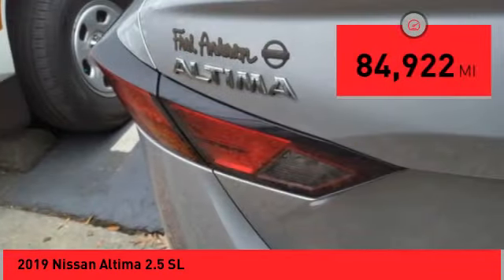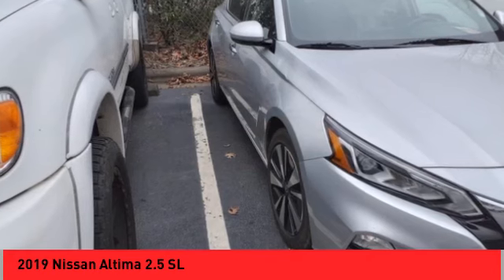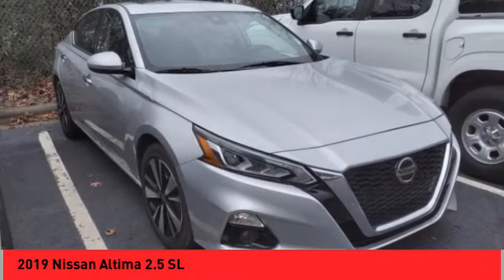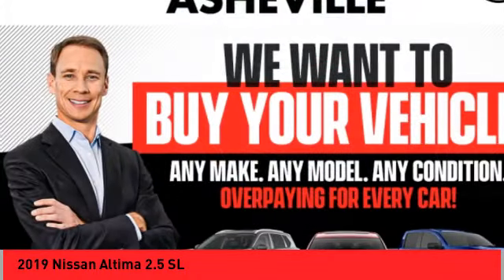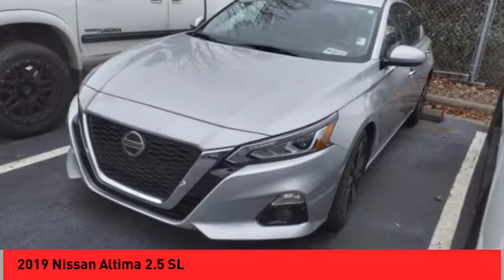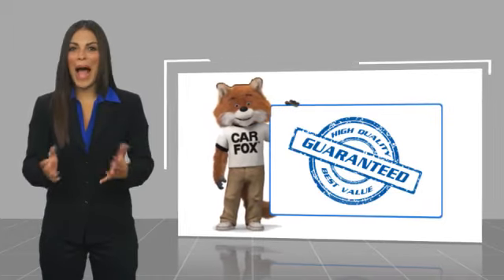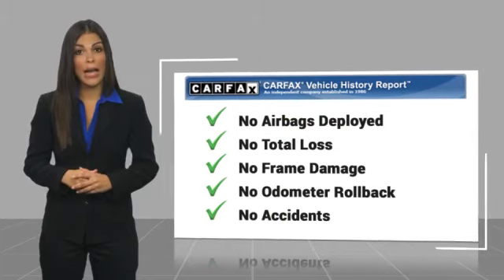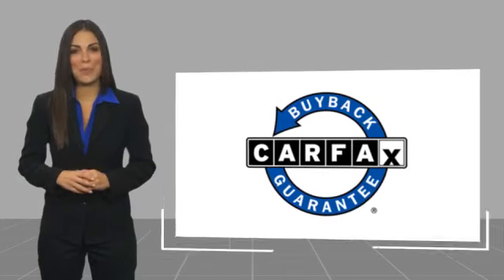2019 Nissan Altima Asheville NC PC859111E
2019 Nissan Altima 2.5 SL

Recent Arrival! Clean CARFAX. 2019 Nissan Altima 2.5 SL Brilliant Silver Metallic **Available at Fred Anderson Nissan of Asheville. Call us today at **, *Still Under Factory Warranty**, * FREE OIL CHANGES!, LOCALLY OWNED AND SERVICED!, Aux Audio Input, Alloy Wheels, Bluetooth, Keyless Entry, Back Up Camera, Navigation System.FWD CVT with Xtronic 2.5L 4-Cylinder DOHC 16V 28/39 City/Highway MPGAwards: * JD Power Automotive Performance, Execution and Layout (APEAL) Study * 2019 KBB.com 10 Best All-Wheel-Drive Vehicles Under $30,000 * 2019 KBB.com 10 Most Comfortable Cars Under $30,000 * 2019 KBB.com 10 Best Sedans Under $30,000Qualifying Non-Certified Used Nissans bought here and serviced at a FAMILY STORE receive our FULL ANDERSON FAMILY PLAN at NO COST to YOU! Our full family plan includes: 3-Day Vehicle Exchange*Lifetime Oil Changes*Lifetime Service Loaners (with $300+ Service)*Lifetime Car Washes(with Service)*MUCH MORE! (Value exceeds $1,000 in first years of ownership) Call us at , go or visit us at Fred Anderson Nissan of Asheville - 629 Brevard Rd Asheville, NC 28806 to learn more! Our # 1 goal is to help you find the vehicle you love at a price you can afford wrapped in a deal you don't want to walk away from. All prices exclude tax, tag, license, title, and registration for your state; NC inspection (up to $30 on used vehicles), and admin ($699) fees. All vehicle internet pricing is subject to change and requires standard financing through NMAC. From time to time in the transfer of data on the internet there are errors, the dealer is not responsible for errors in advertised price. See dealer for complete details.Welcome to Fred Anderson Nissan of Asheville - We're so happy you're here! Whether you stopped by because you are looking for a reliable, honest Nissan dealership in NC, or you're just browsing for your next dream car, we are ready and willing to do whatever we can to help make your experience